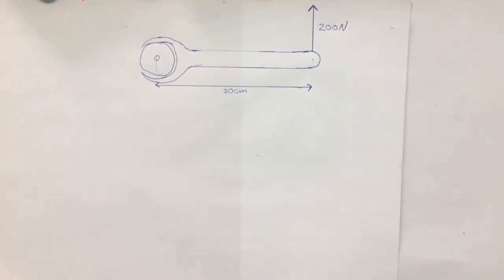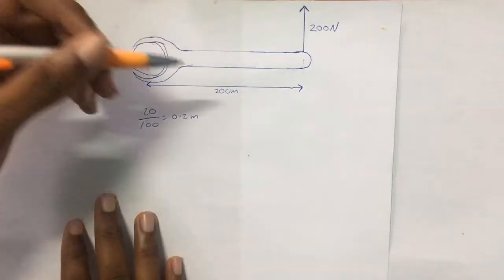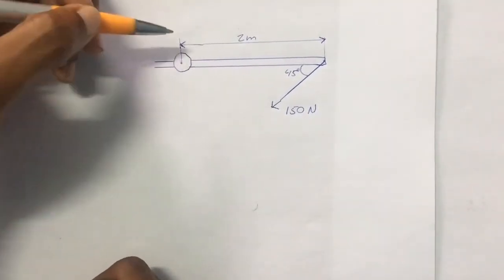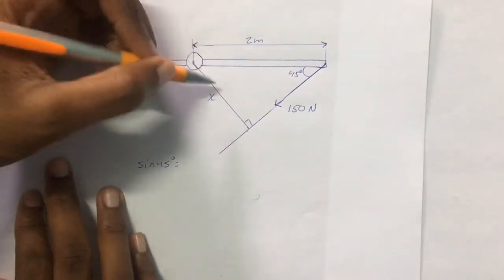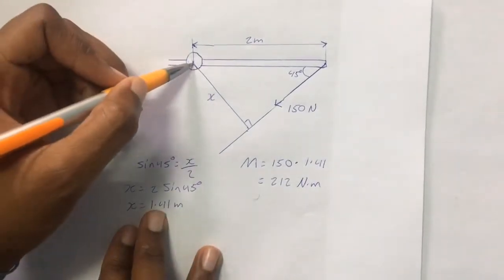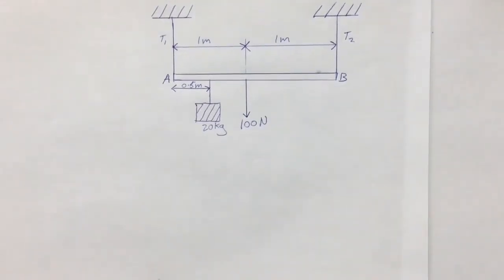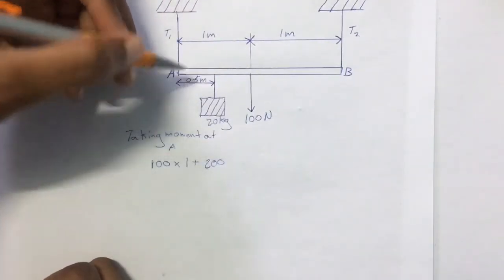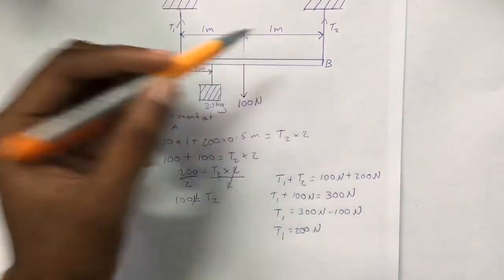Solving Problems Involving Torque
These are three worked examples of problems involving torque and moments.